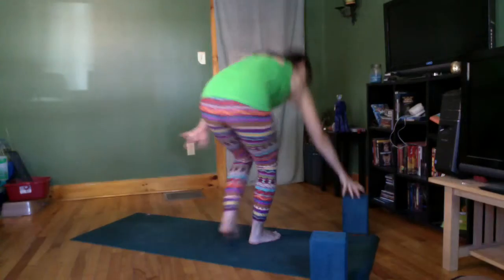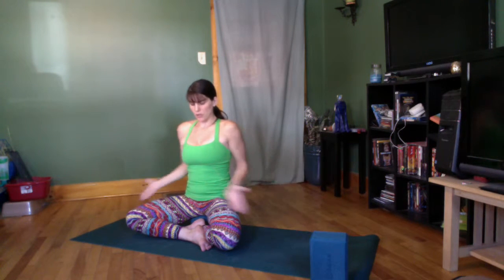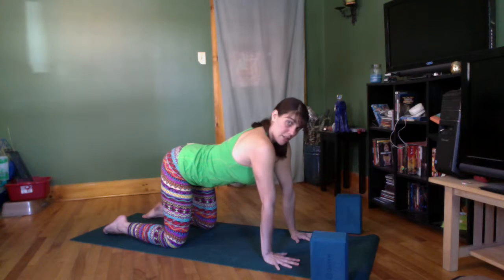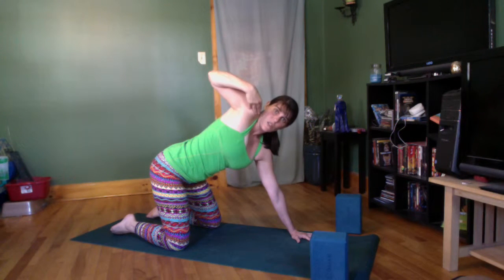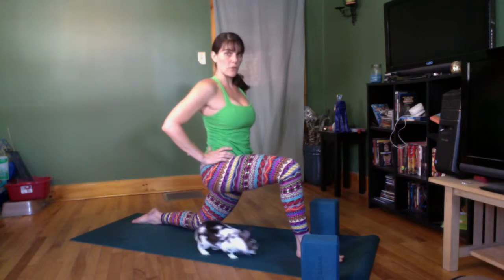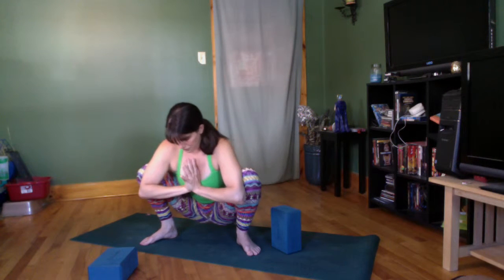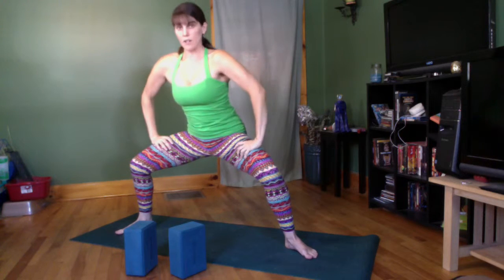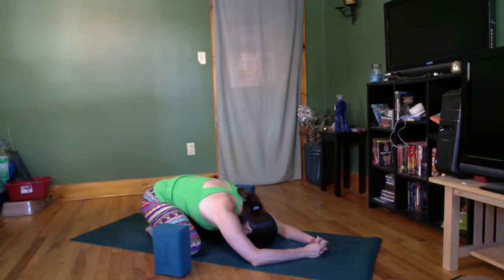Beginner Hatha Yoga Breath and Balance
This is what I call a Desert Island yoga sequence, where I picked 10 poses that work the whole body and are kept fairly simple. Appearances by Mr. Bigglesworth the bunny included.